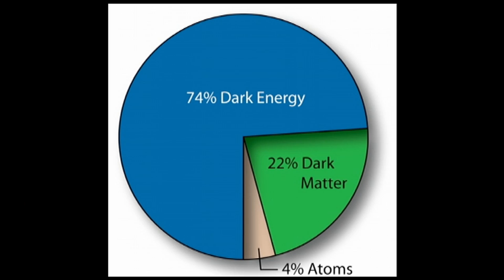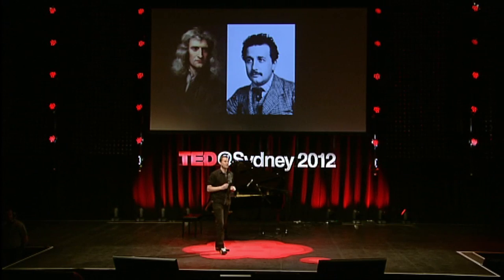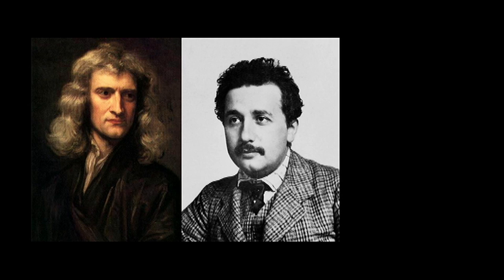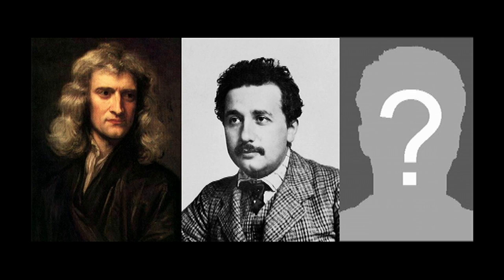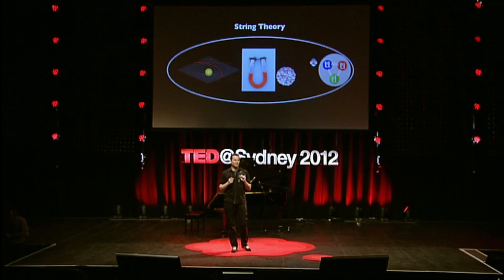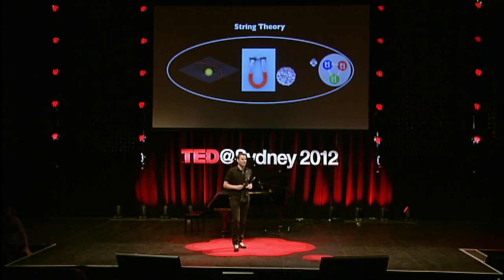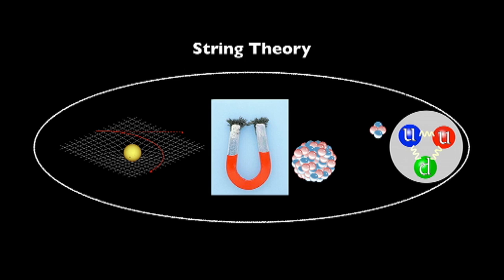Florian Beutler: Does Earth have a special place in the universe?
Florian Beutler has a PhD in cosmology from the University of Western Australia. He researches general relativity by measuring the gravitational interactions between galaxies.